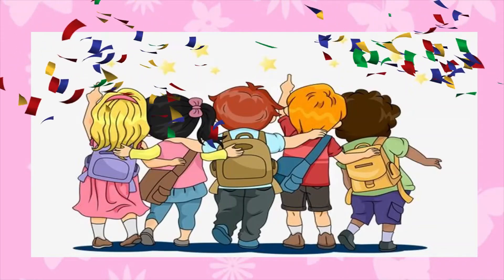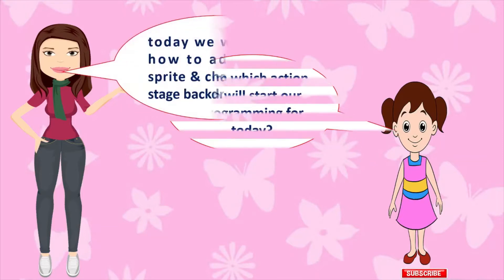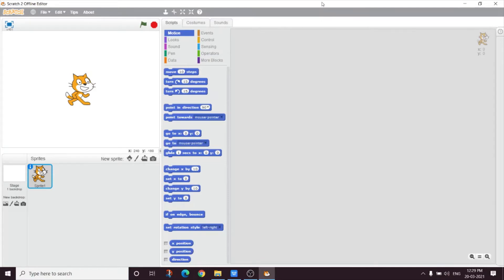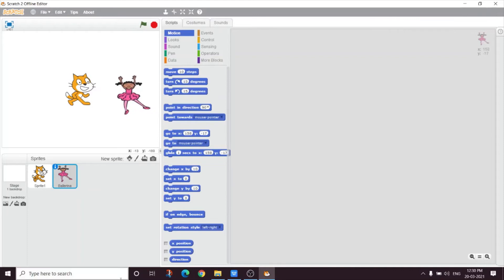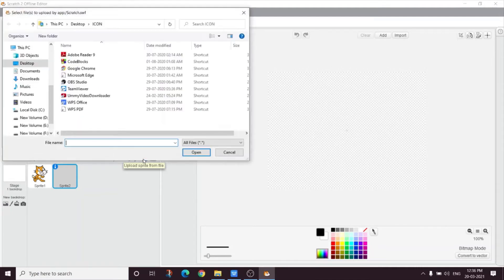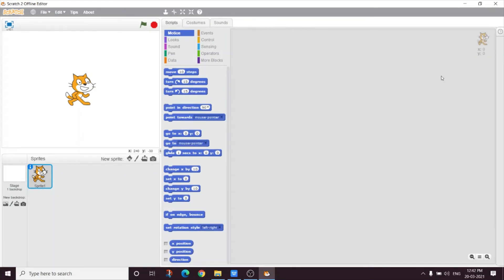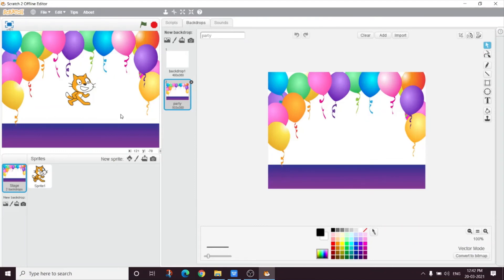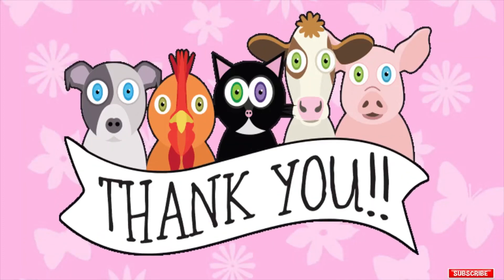🐤💔SCRATCH PROGRAMMING: ADD NEW SPRITE & CHANGE STAGE BACKDROP(PART-8)🐤💔